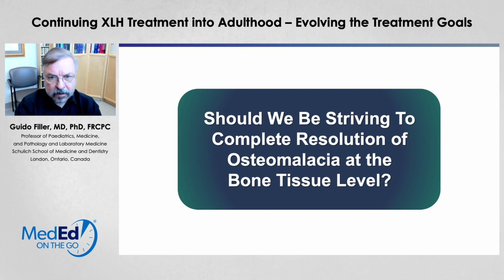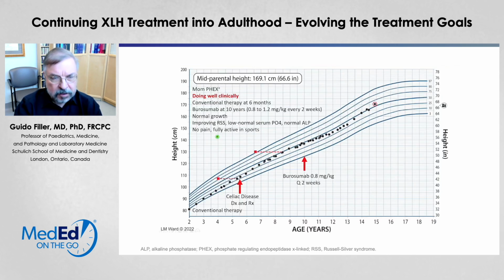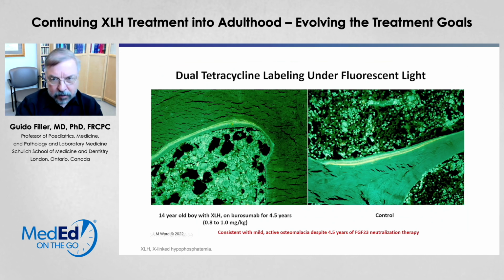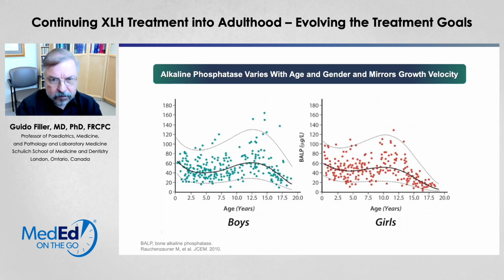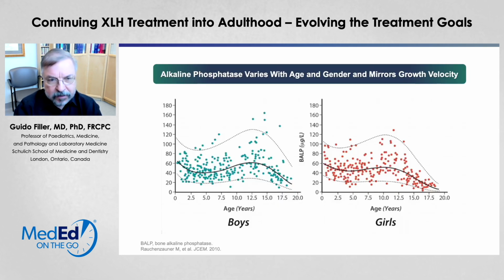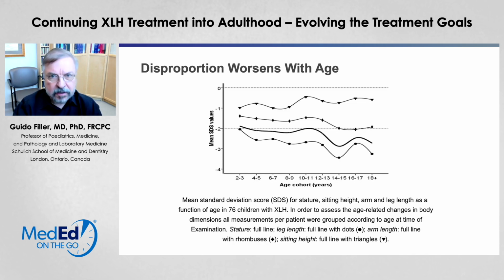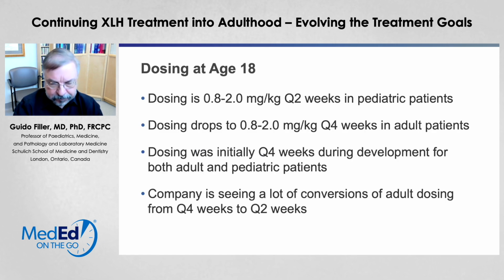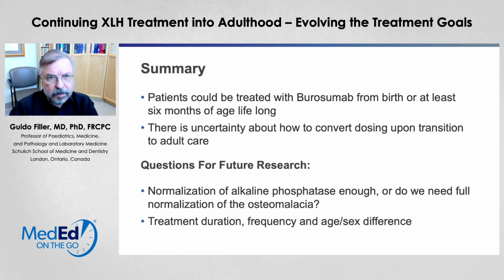Continuing XLH Treatment into Adulthood – Evolving the Treatment Goals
This video is part of a larger CE/CME Certified program entitled: From Child to Adult: Successful Transitional Care for X-Linked Hypophosphatemia. You can receive free CME credit, view this video, and download slides from the presentation